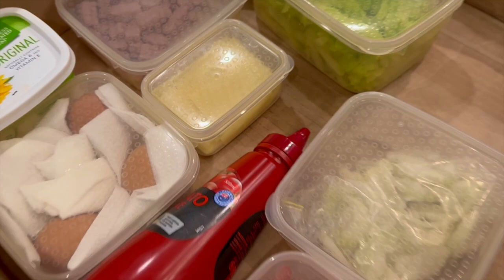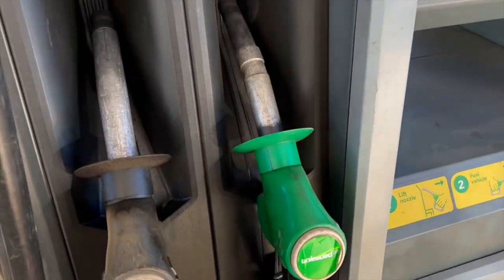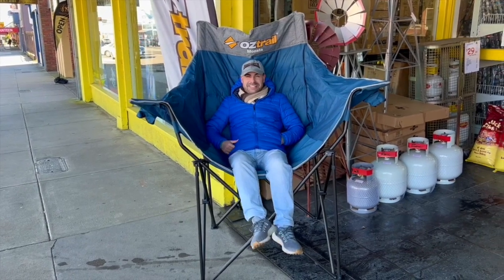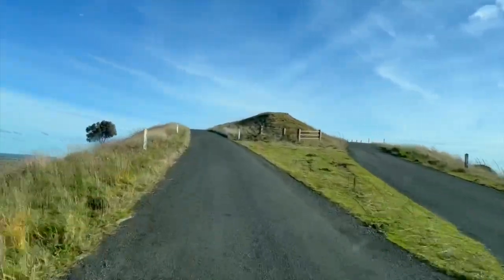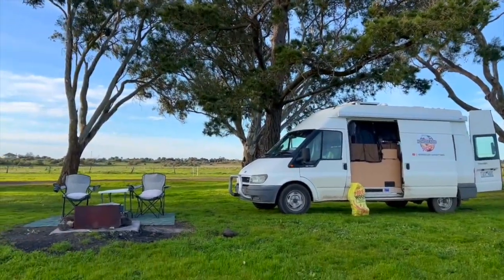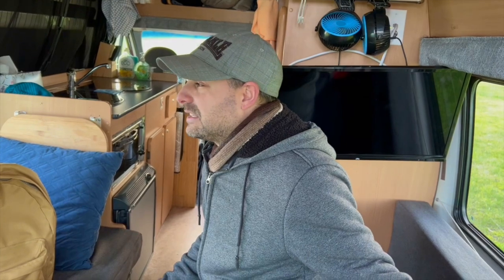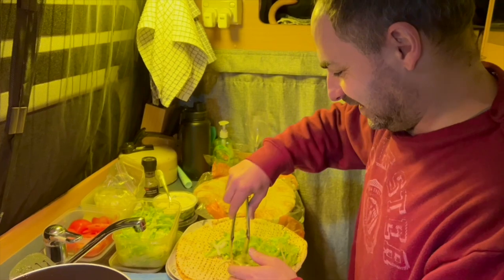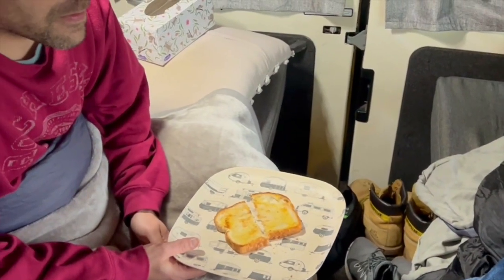COLAC VICTORIA / LAKE COLAC / MEREDITH PARK CAMPING GROUNDS / RED ROCK / FREE CAMPING / VANLIFE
In this episode, we travel in our converted Ford transit campervan, with our cavoodle, Twyla, to Colac in Victoria, Australia.
We free camped at Meredith Park Camping Grounds for one night. The park had plenty of fire pits so at night you could freely have a drink around the fire. We were hoping to do some camp cooking on the fire but unfortunately it was too cold – so we ended up cooking inside. If you do camp here, you’ll need to bring your own firewood as you will not find much around the area.

In this episode we check out:
•Meredith Park Camping Grounds
•Lake Colac
•Lake Corangamite
•Hulms Bakery Colac
•Red Rock look out
•Lake View Cafe Colac
•Colac Botanic Gardens
•Murray Street Market
•Bulla Murray st ice creamery
•Gellibrand
•Gellibrand River Store and Cafe
•Lake Colac Caravan Park

Meredith Park comprises 6 hectares of Lake Colac shoreline, located 12 kilometres north of Colac. The park has a free campsite, including a picnic area, toilets and fireplaces. This site is also a popular fishing spot, where red fin and carp are commonly caught.

Lake Colac, a freshwater lake of the Western District Lakes, is located north of the Colac town centre in Victoria, Australia. A yacht club and rowing club are located adjacent to the lake's shore. During the summer months, water skiers have access to the lake's facilities, and many birds may be found on the lake's surface and in the area. The foreshore has a playground, boat ramp and the Colac Botanical Gardens.

Red Rock (Volcanic) Lookout
The Red Rock lookout, 12km from Colac, is one of Australia’s youngest volcanoes. Forty separate eruption points have been found, and many of the craters are now full of water. The area is the third largest volcanic plain in the world and estimated to be 8,000 years old. From the lookout, the magnificent 360 degree views include the topography of the volcanic plain and the 25,000 hectare Lake Corangamite.

If your walking near Colac Botanic Gardens, visit this restaurant. Botanic Cafe on the Lake serves Australian cuisine. Enjoy good salads, chicken, steaks, scones and perfectly cooked sticky toffee pudding.

The Colac Botanic Gardens occupy about 16 hectares in an elevated position along the southern banks of Lake Colac.
A 1.1 kilometre carriageway circumnavigates the gardens, providing access to cars, runners, walkers and cyclists. Mature oak trees planted along the perimeter provide shade and weather protection to visitors.

Hulms Bakery Colac has been servicing the Western District of Victoria for over 60 years. They aim to provide the best quality produce and service to their customers on a daily basis and wear their slogan, ‘Best in the West’ with pride.
Their menu includes bacon and eggs, toasted sandwiches, pies, pasties, sausage rolls, vegetarian lines and freshly made sandwiches and rolls. The bakers make traditional old fashion cakes/slices which includes the Napolean Cake, Vanilla/Apple Slice, Matches, Eclairs, Neenish Tarts and many more. There is cappuccino, chai, tea, hot chocolate and a full range of soft drinks and juices.
Hulms Bakery Colac is located opposite the Memorial Square on the main street

Colac’s Murray Street Market is a labyrinth of ecclecticness with over 90 mini-stores to explore all in one vibrant space. Open seven days a week and only a hop, skip and a jump from Lorne, Apollo Bay and The Great Ocean Road there’s plenty of time to scratch the surface and discover this amazing store.

For over 90 years Bulla has been making award winning ice cream at their factory located on Murray St, in the heart of Colac.
Located in the heart of one of Australia’s best dairy farming regions we combine fresh local milk, cream, free range eggs and six generations of know-how to craft our new range of Murray St flavours.

We hope you enjoy our channel. We often get asked, ‘what is vanlife?’ Van life is a lifestyle of living in a vehicle full or part-time. The names are compound words that derive from the fact that it is typically done in a van that has been modified with basic amenities, such as house batteries, solar panels, a bed platform, some form of the toilet, sink, and storage space.

We enjoy part-time van life, creating weekly episodes that are live at 5pm (AEST) Sundays, and sharing our experiences on our travels with our cavoodle, Twyla. In our episodes we stay at free and paid campsites, showing our tips and tricks on how to make life on the road easier and fun. Come join us on our adventures! It’s great to see Australian tourism picking up with many people traveling around Australia in caravans, campervans, RVs, and camping in tents.